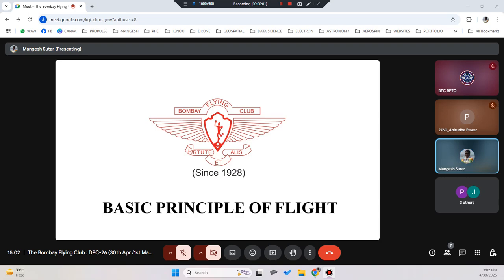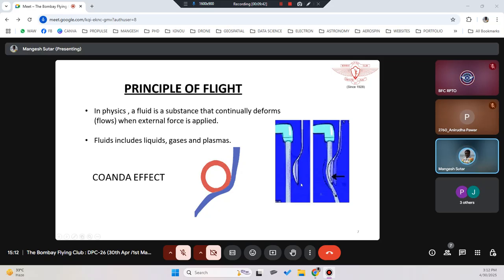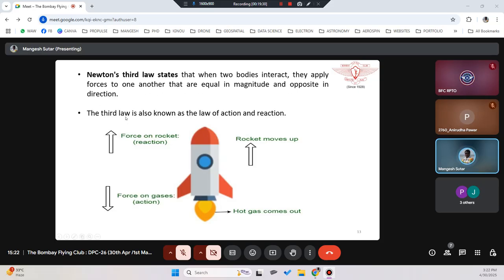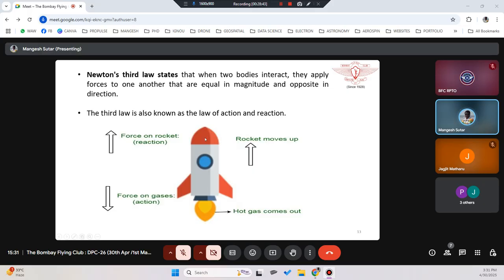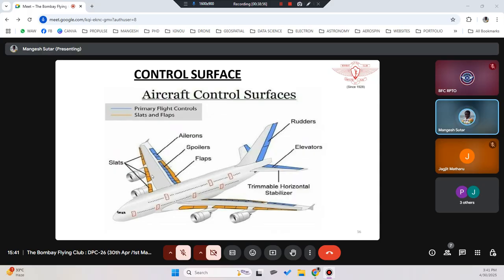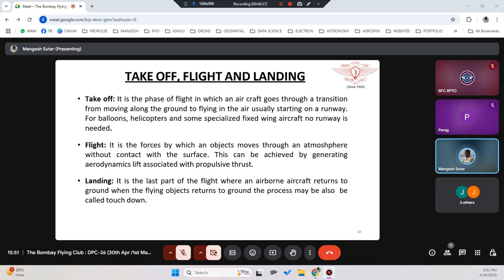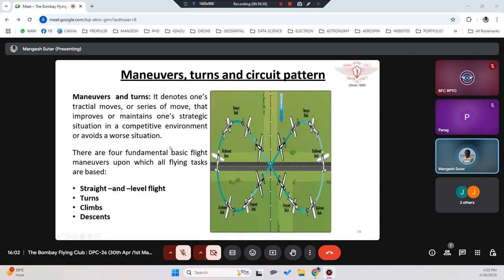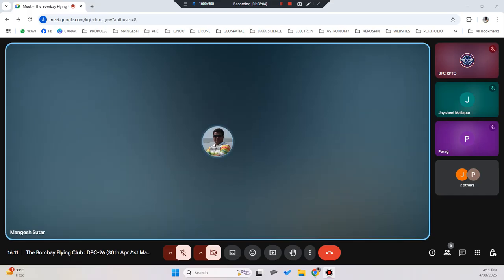DPC-026 Session-02 30APR2025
BASIC PRINCIPLES OF FLIGHT